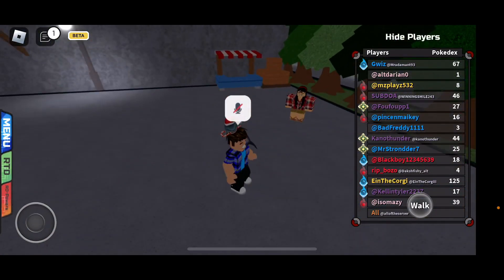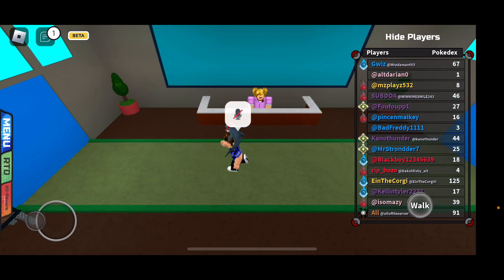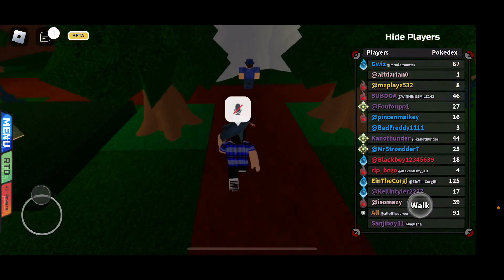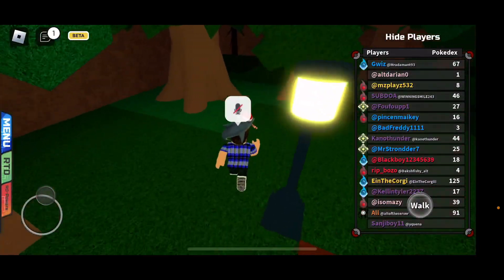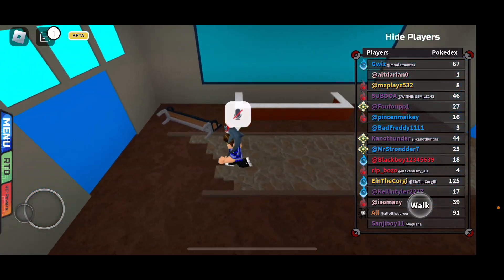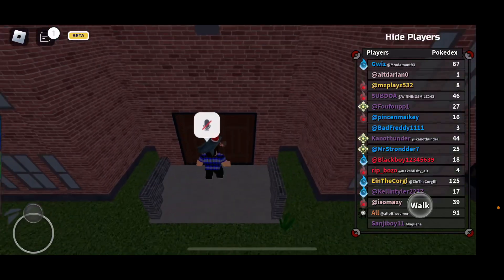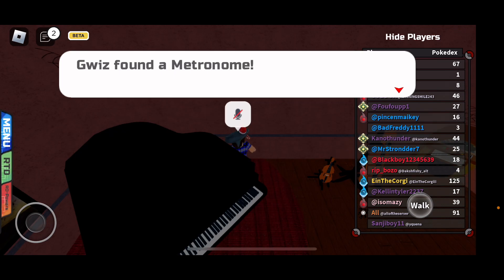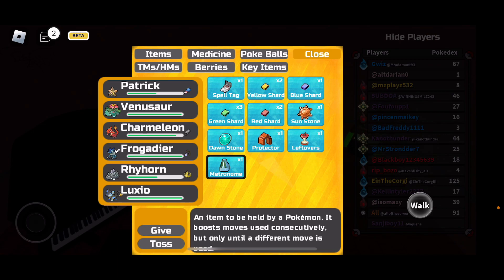Roblox, content deleted, Pokémon brick bronze ,finding the item metronome